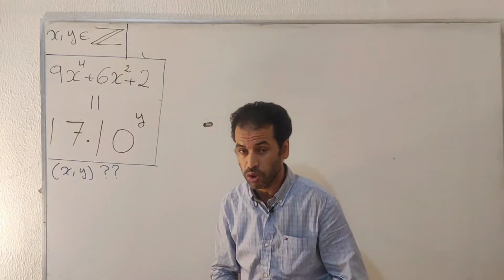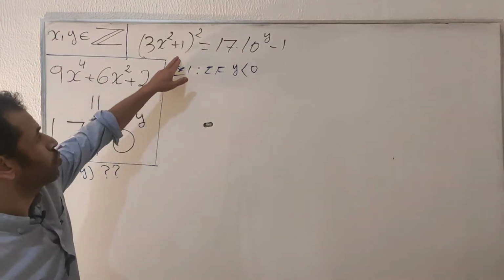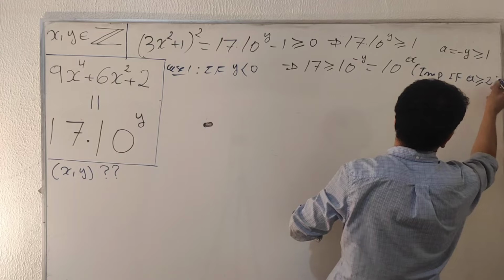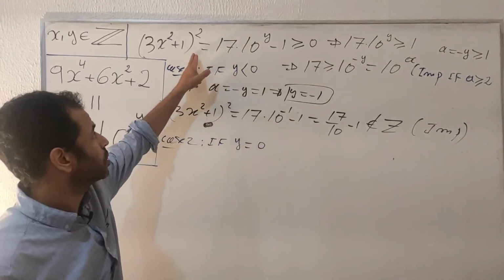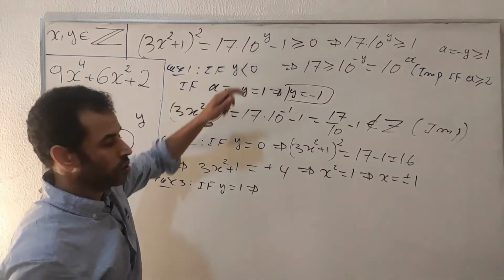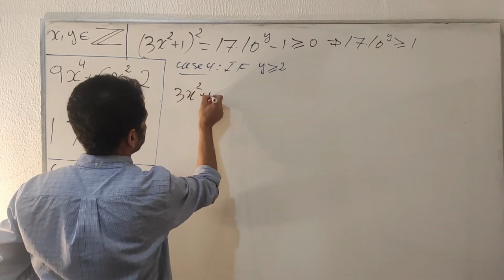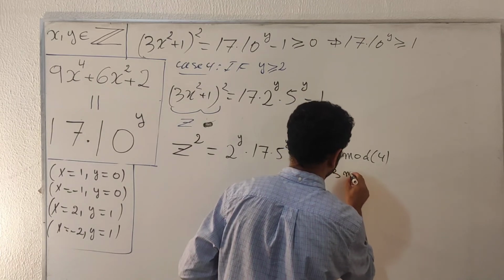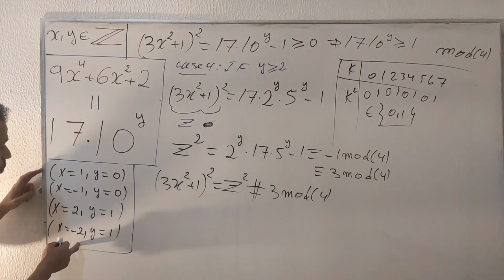nice number theory equation